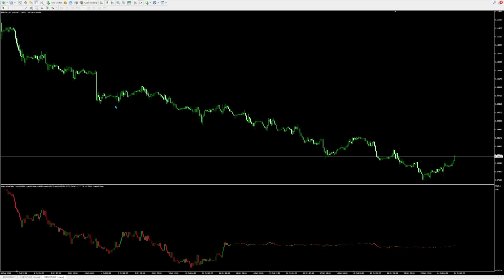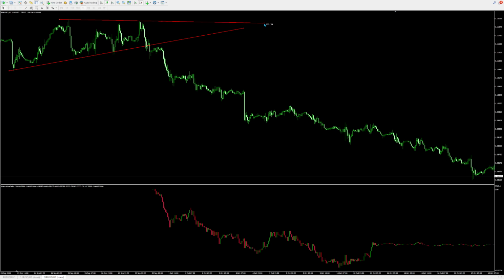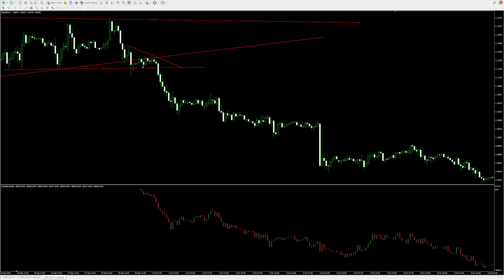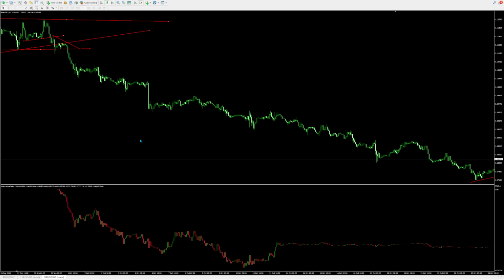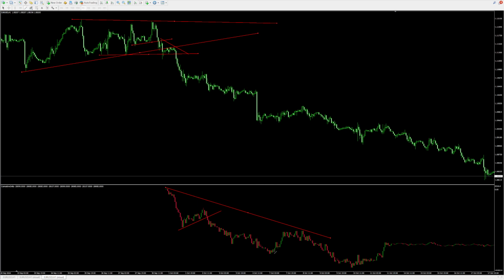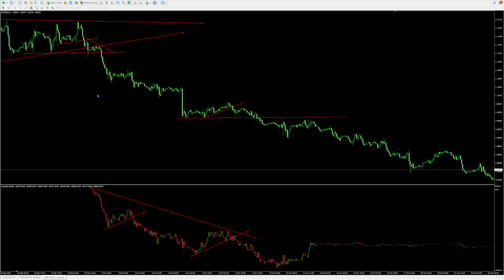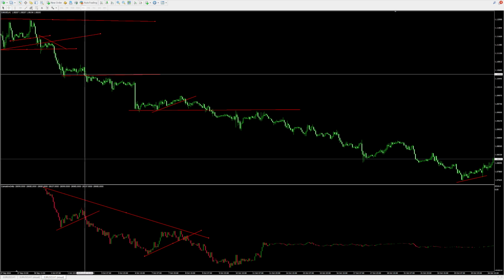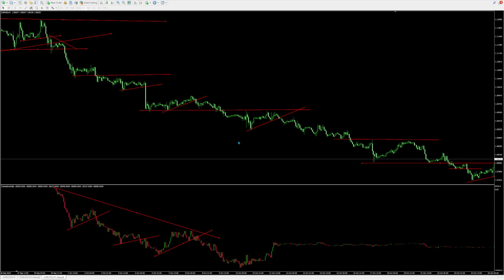Cumulative Delta Indicator for MT4 & MT5 Strategy – Spot Buying and Selling Pressure Early!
Have you ever wondered how professional traders decipher market sentiment and anticipate market trends? One of their most powerful tools is the Cumulative Delta Indicator.

This indicator helps traders analyze the real-time difference between buying and selling activity, offering deep insights into market behavior. By tracking the cumulative total of buy and sell orders over a specific period, the Cumulative Delta Indicator reveals whether buyers or sellers are dominating the market.

This information is invaluable for identifying trends, spotting potential reversals, and assessing market momentum. Unlike traditional indicators that rely only on price and volume, cumulative delta provides a clear view of market order flow—an essential skill for any serious trader.

In this video, we’ll cover everything you need to know about the Cumulative Delta Indicator, including:

How It Works: Learn how cumulative delta aggregates order flow data to highlight real-time shifts in buying and selling pressure.

Why It’s Important: Discover why this indicator is crucial for understanding market structure and making more informed trading decisions.

Practical Tips: See how to set it up, interpret the data correctly, and combine it with other indicators to strengthen your trading strategy.

Common Mistakes to Avoid: Identify the most frequent errors traders make when using cumulative delta—and how to avoid them.

Whether you’re new to trading or an experienced professional, mastering the Cumulative Delta Indicator can significantly elevate your technical analysis skills and sharpen your market insight.

Don’t forget to LIKE this video and SUBSCRIBE to the channel for more actionable trading tips and in-depth tutorials on forex, stocks, and crypto trading tools!Let us know in the comments if you use the Cumulative Delta Indicator in your trading strategy or if you have questions. We're here to help you level up your trading game!forexexpertadvisor